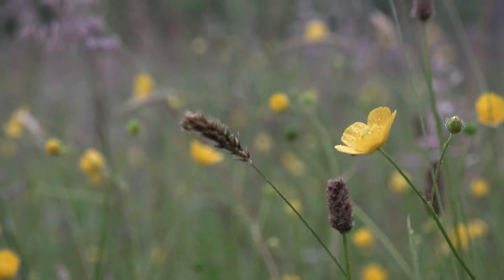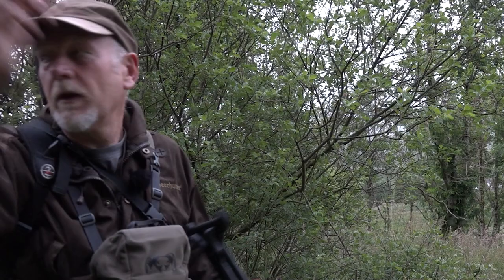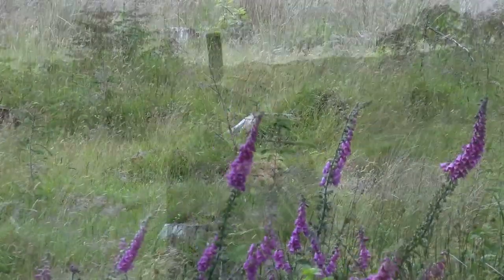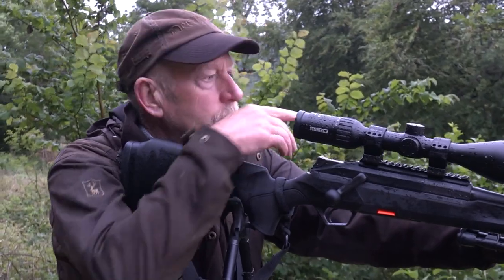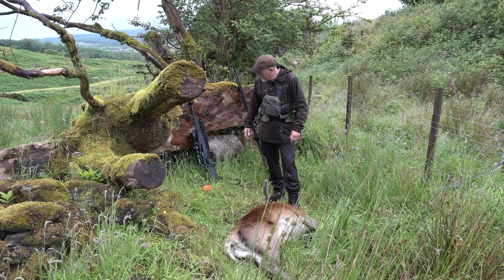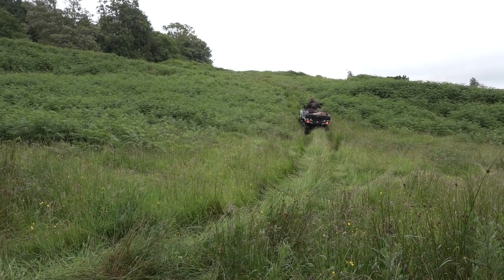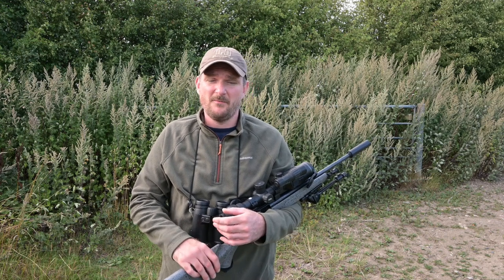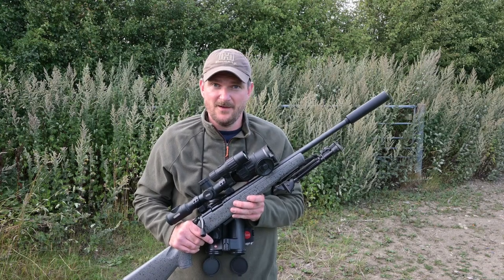The Shooting Show - Stalking reds with Beretta’s BRX1 PLUS testing the Bergara BMR on rabbits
This week Chris Dalton has been lucky enough to get his hands on the BRX1, Beretta’s first stalking rifle. In this show, he makes the trip down to Argyll to test it on an early season red stag in what turned out to be challenging conditions.

Then Chris Parkin gets to grips with the new 22LR from Bergara - the BMR. He put this latest rimfire to the test on returning rabbits and maybe even an early season hare.